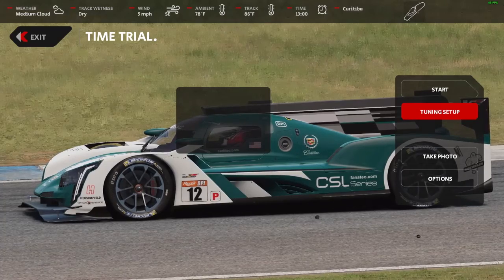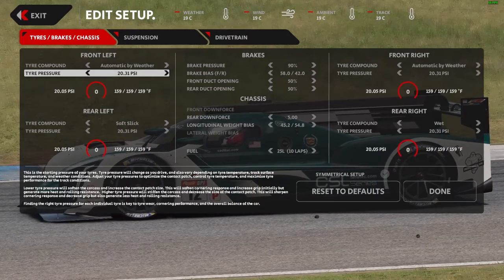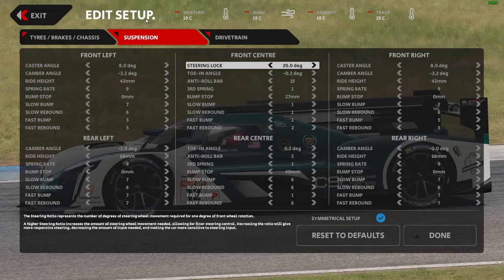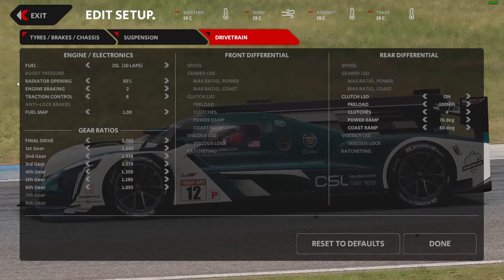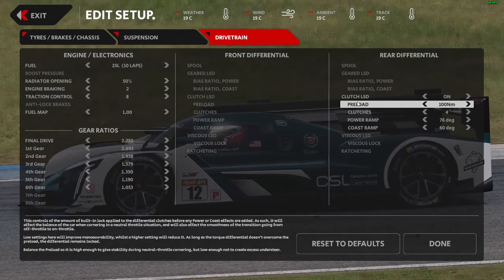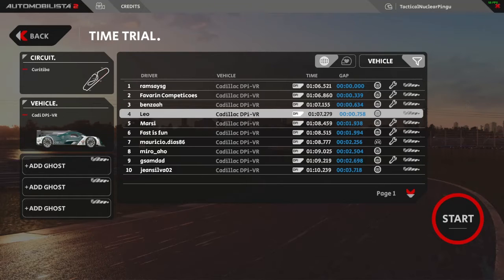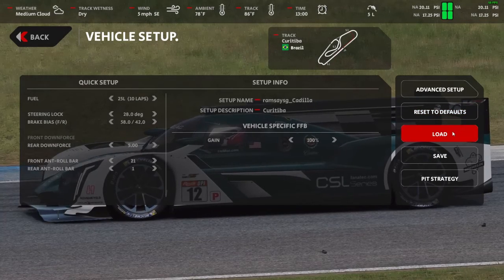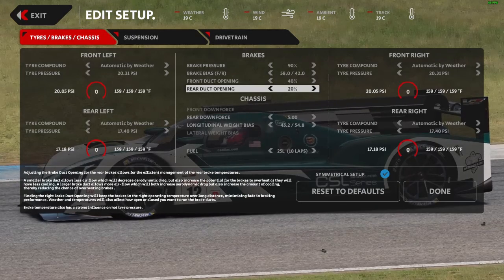AMS2 | Setups and Menu Tutorial